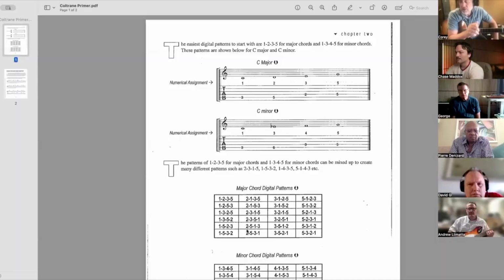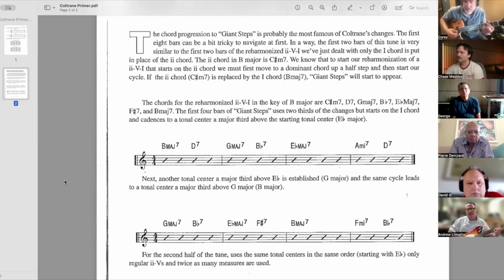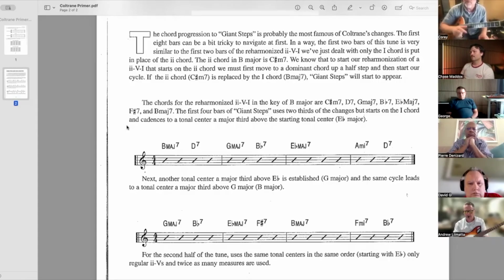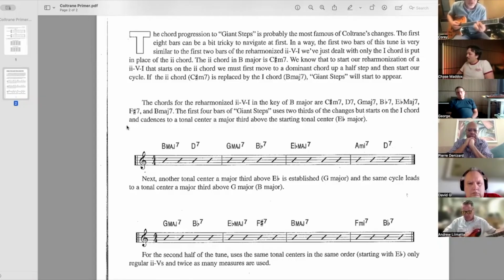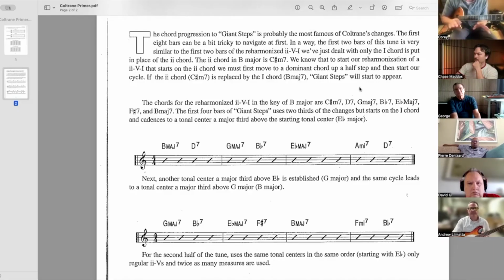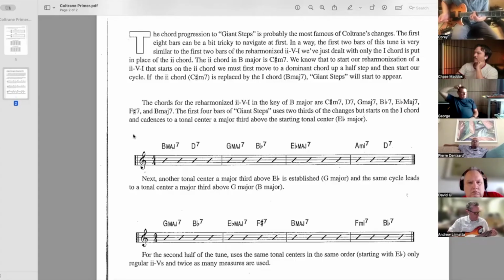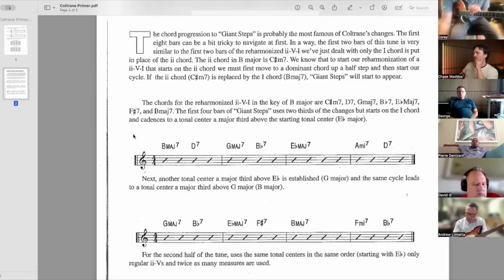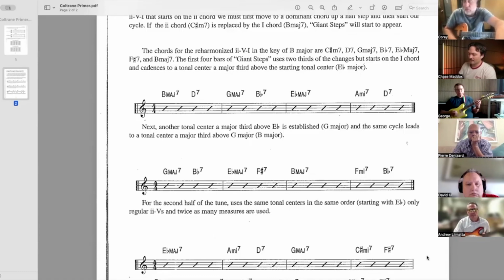How to Simplify "Giant Steps" on Guitar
If Giant Steps feels impossible to play through, the problem may be that the progression is unfamiliar, not that it's hard.

In this clip from his masterclass inside Chase's Guitar Academy, Corey Christiansen breaks down the first four bars of Giant Steps as a chain of V-I resolutions: major chords moving up a minor third to dominant chords, with key centers a major third apart. He explains how the cycle may have grown out of Coltrane's ii-V cycles.

Then he practices 1-2-3-5 patterns through B, D, G, B flat and E flat, with tips on shifting positions cleanly and isolating upstrokes.

🎯 What kind of jazz guitarist are you? Take my free 10-minute quiz and get your 28-day practice plan